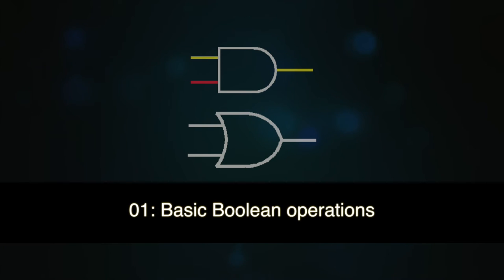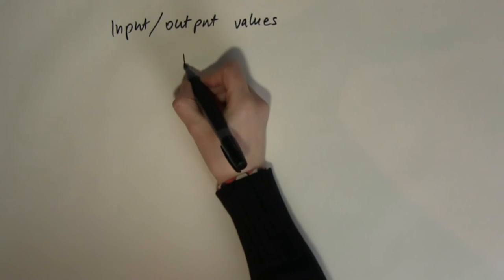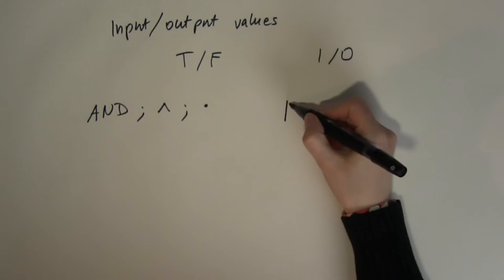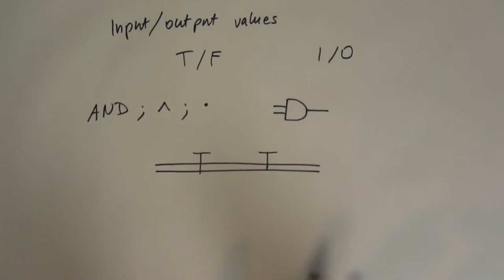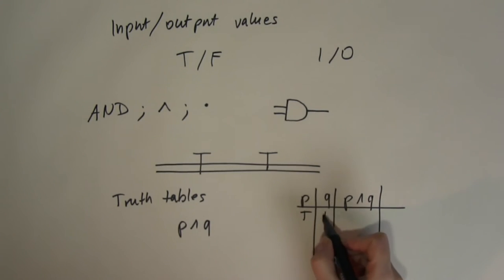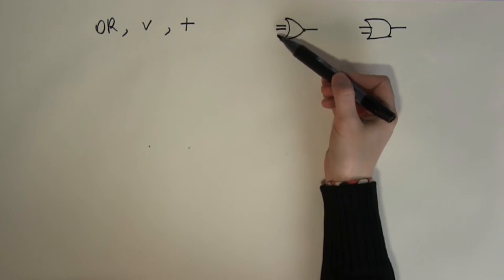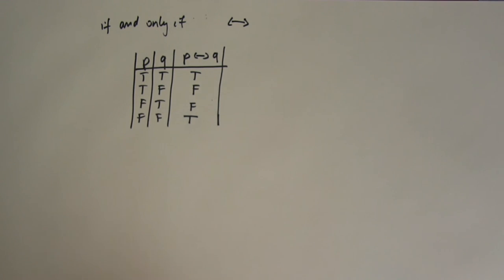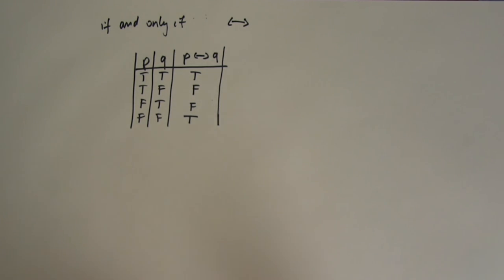Boolean 01: Basic Boolean operations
Boolean logic with Eva Szatmari
01: Basic Boolean operations
A video tutorial introducing the basic Boolean operations/logic gates and their truth tables